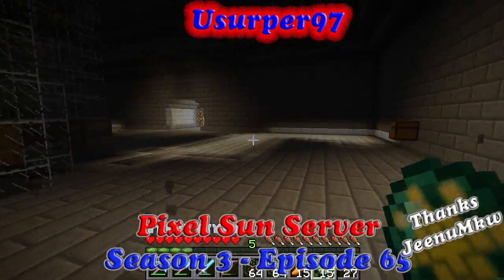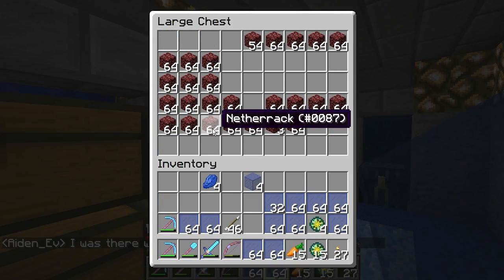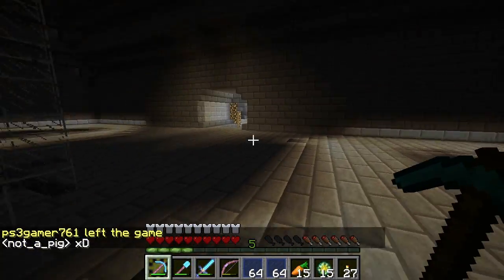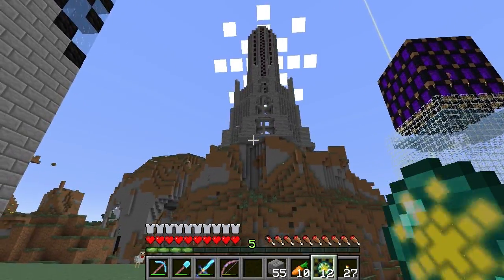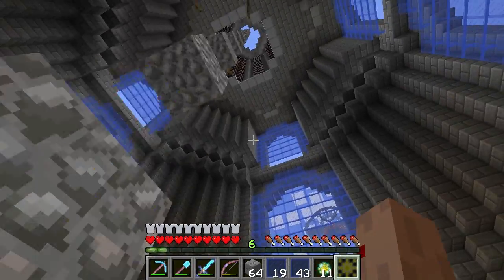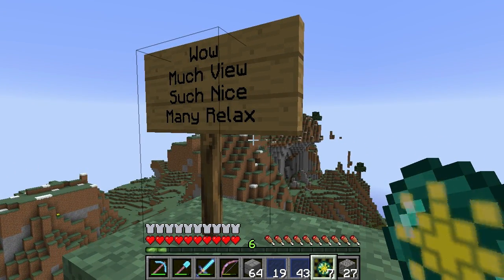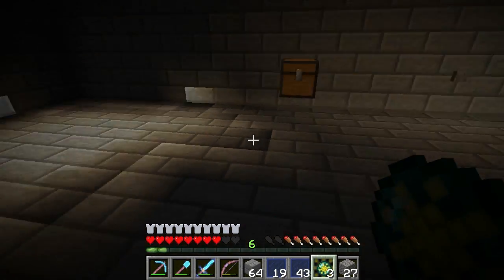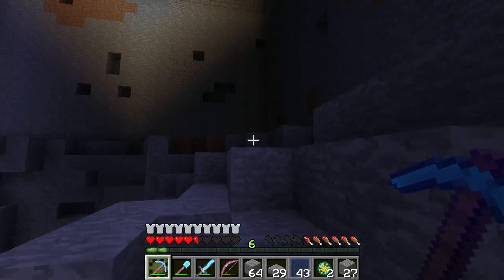S3Ep65 Add a little bit of Nether Brick - Pixel Sun Server - Usurper97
-- Links --